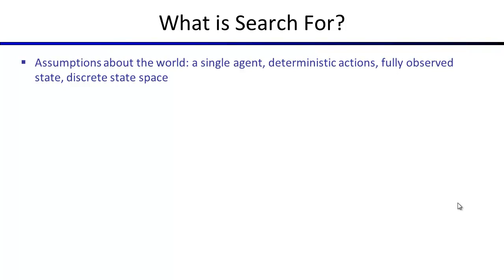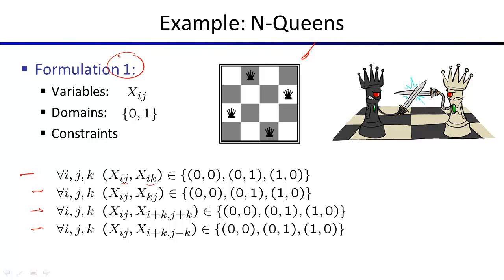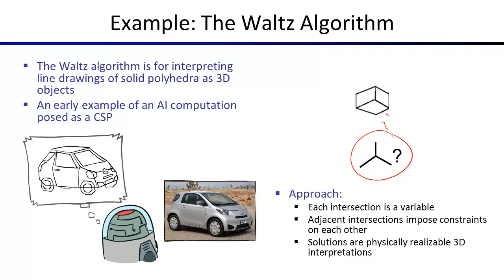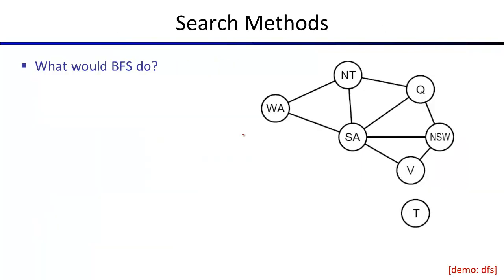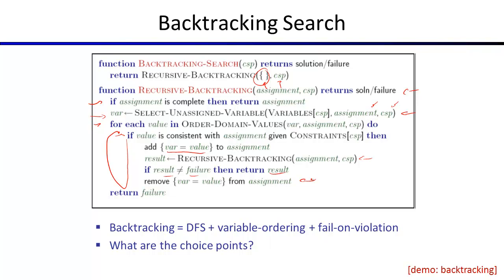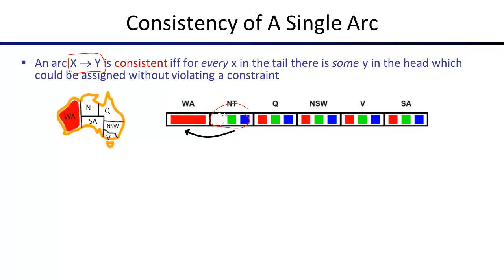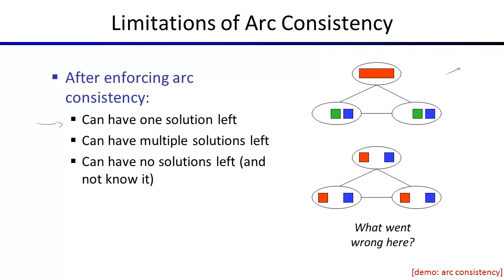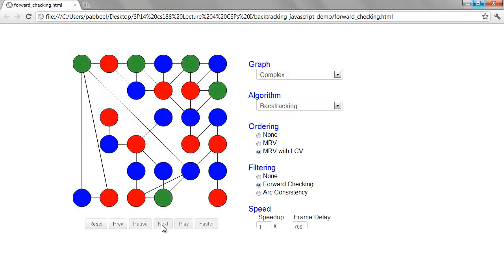Lecture 4 Constraint Satisfaction Problems I